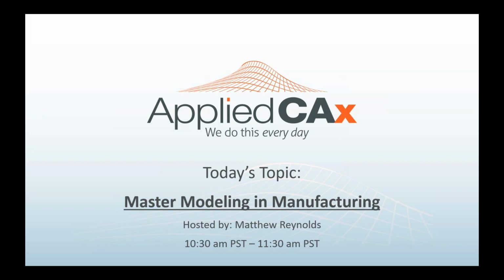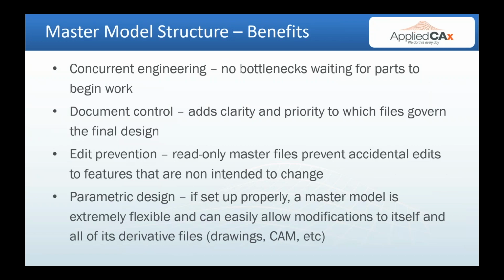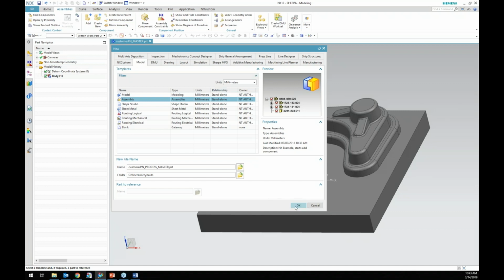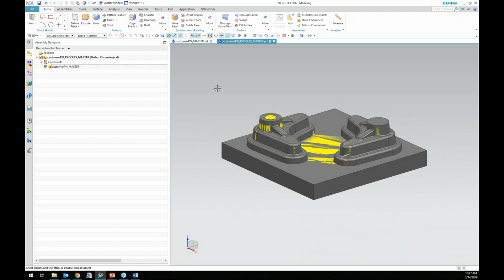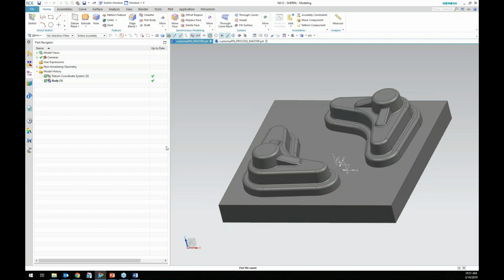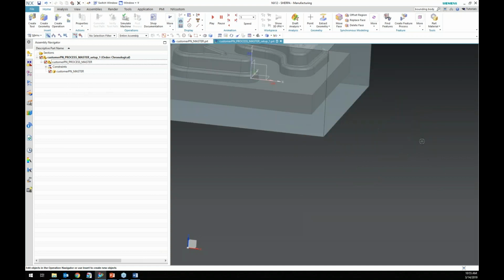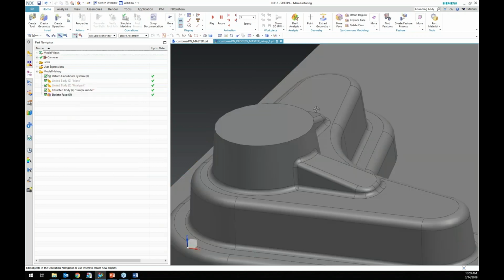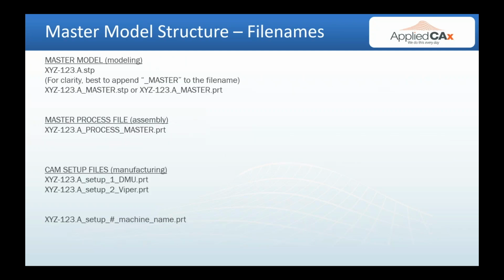Master Modeling Technique in NX Manufacturing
In this video we cover the master model technique and how the technique can be used in the manufacturing context. The technique can save time in programming and simplify file management. We'll show specific examples of how we use this technique here at Applied CAx to our advantage.